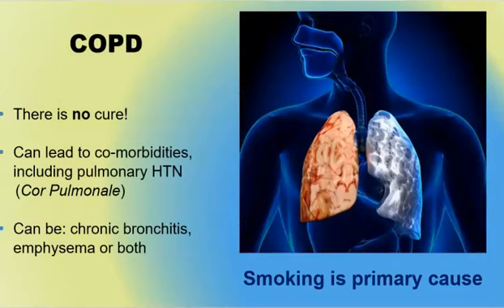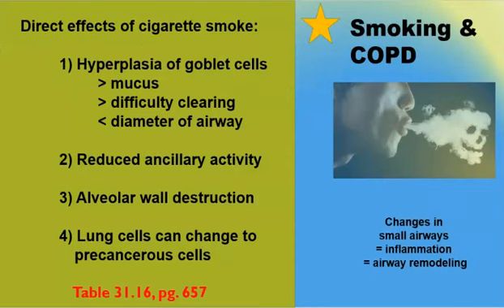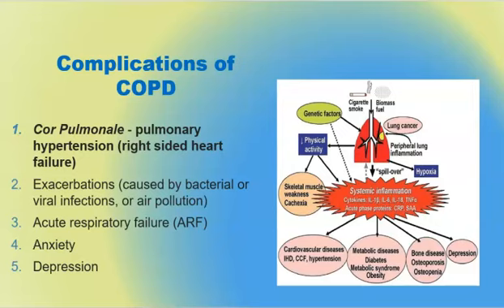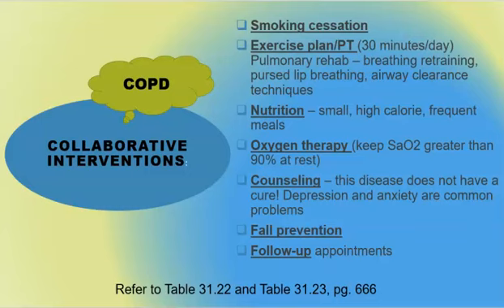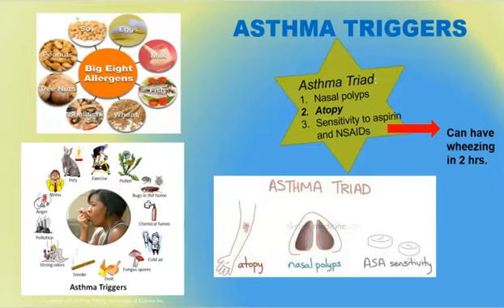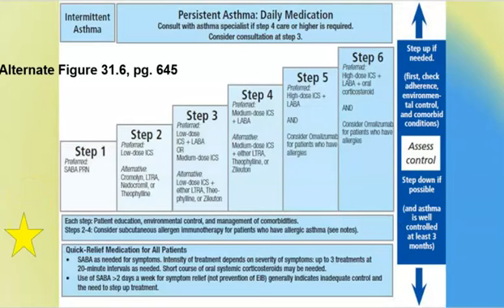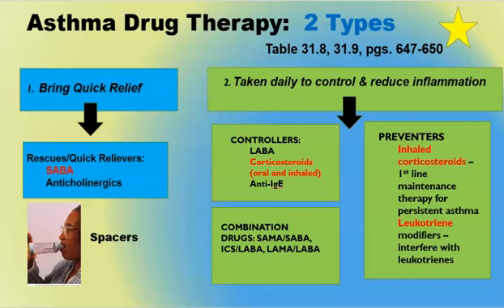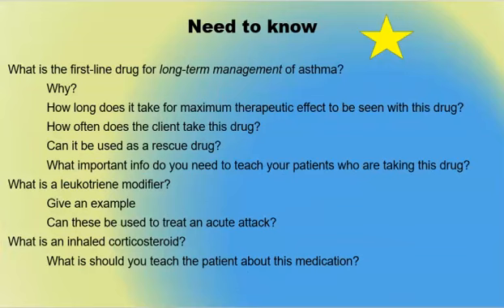Med Surg Concepts COPD